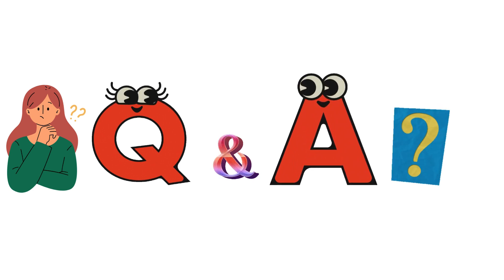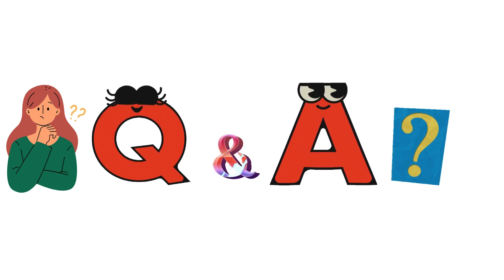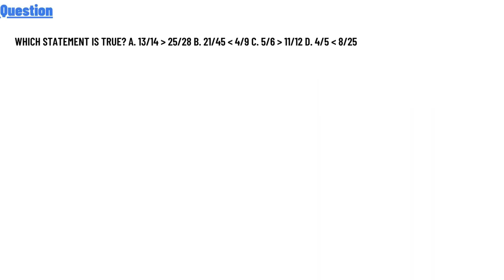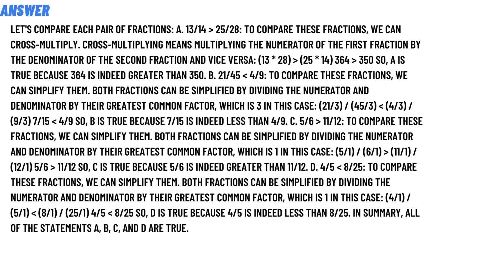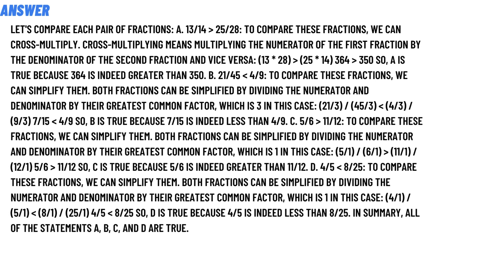Which statement is true? A. 13/14 25/28 B. 21/45 4/9 C. 5/6 11/12 D. 4/5 8/25